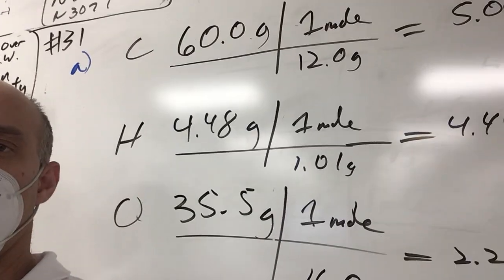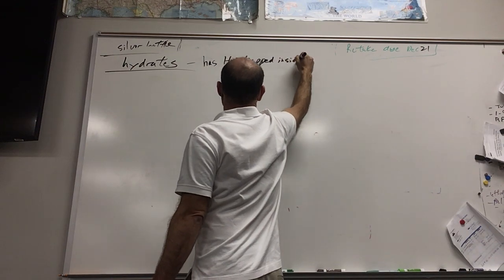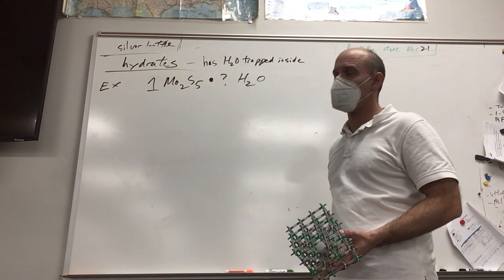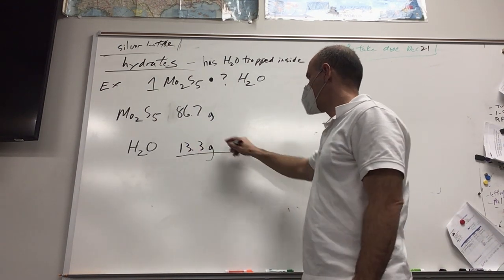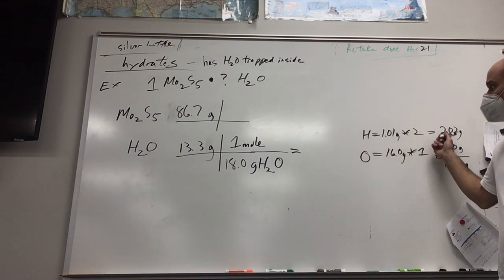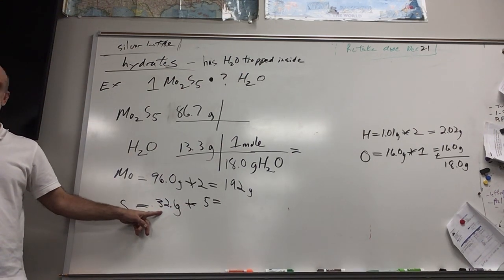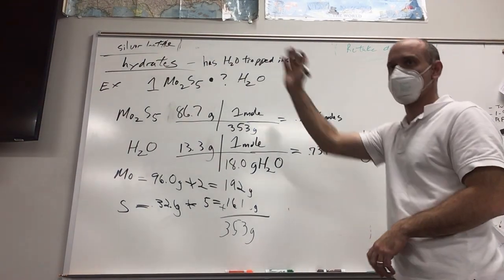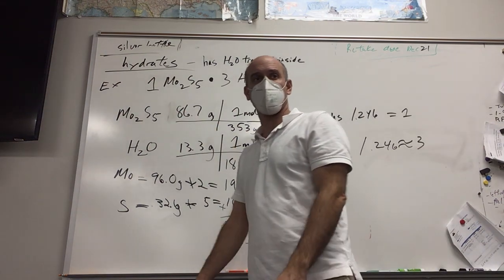Percent Hydrate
How to calculate the percent hydrate.